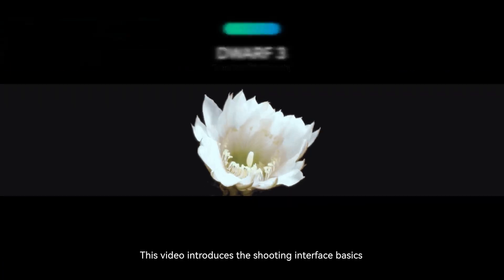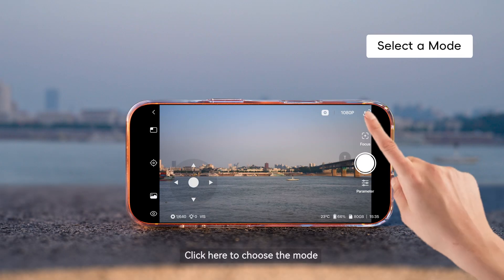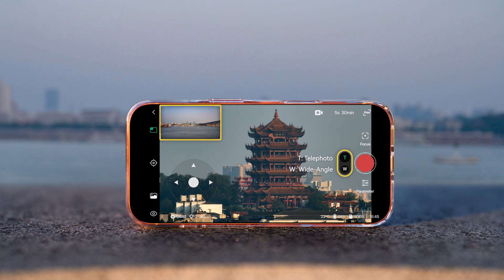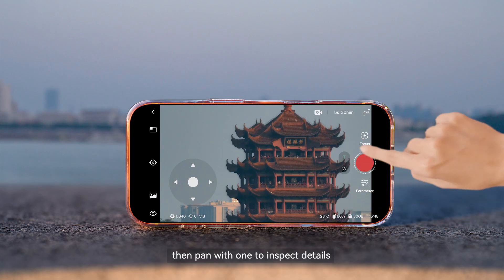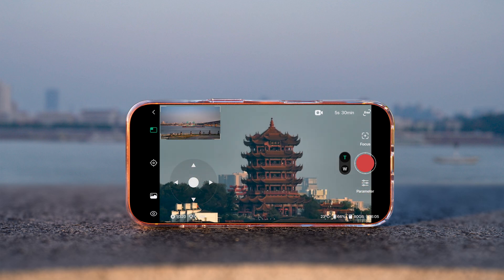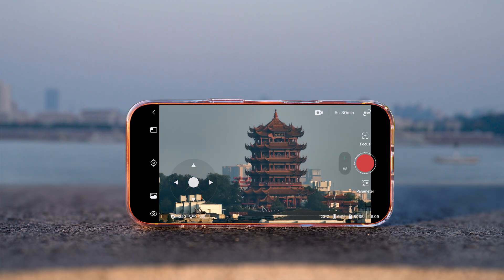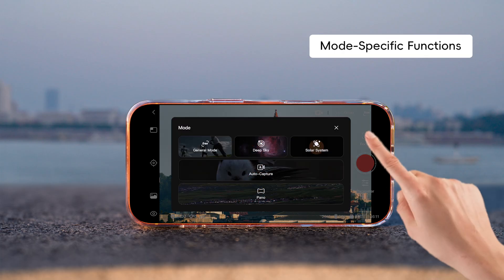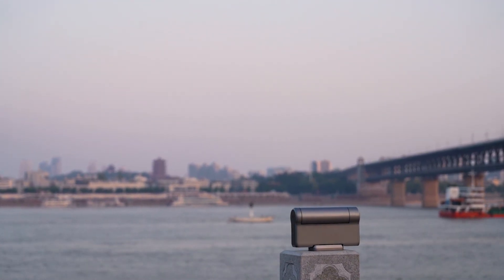DWARFLAB New App Interface Overview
Get a quick tour of the DWARF 3 app interface: shooting screen layout, switching modes and imaging types, changing the main view, focusing and exposure controls, joystick movement, and other useful features.
Timestamps
00:11 Shooting screen overview
00:33 Switch shooting modes and imaging types
00:50 Change main view, focus, and exposure settings
01:33 Move DWARF with the joystick
02:03 Other features
Learn & Buy

Try DWARF 3 with 30-day risk-free warranty on dwarflab.com, or choose your local Amazon site below:

DWARF 3 on Amazon